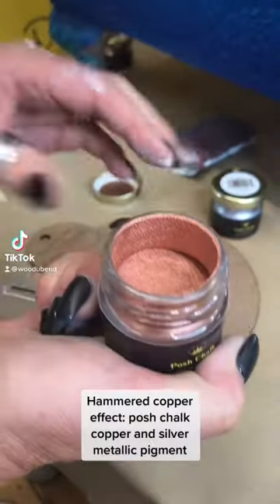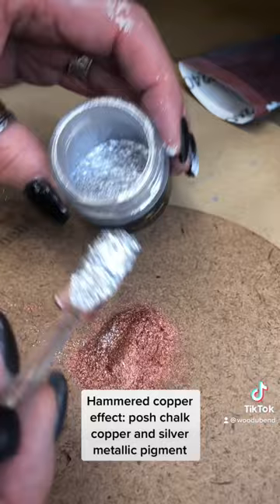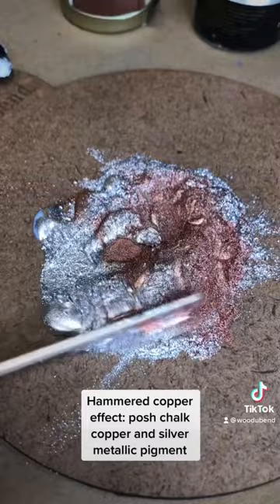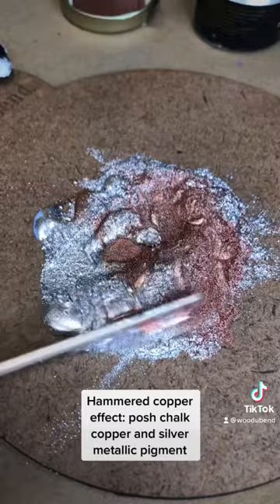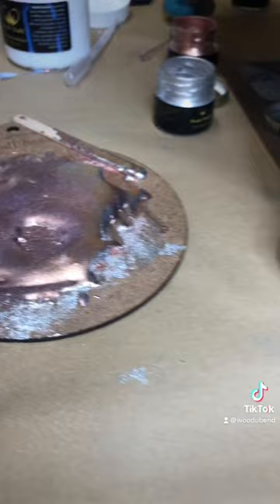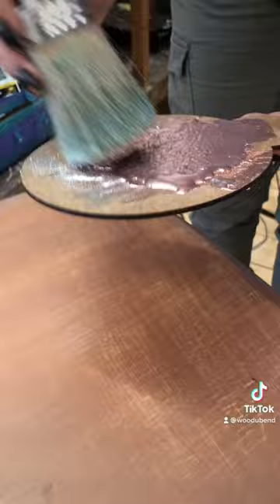Hammered copper effect with Posh Chalk Pigments